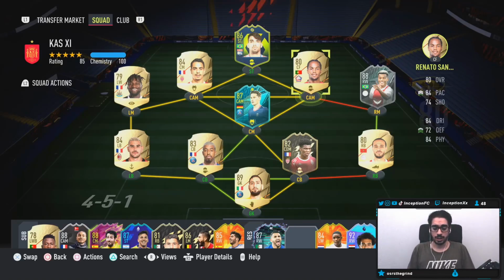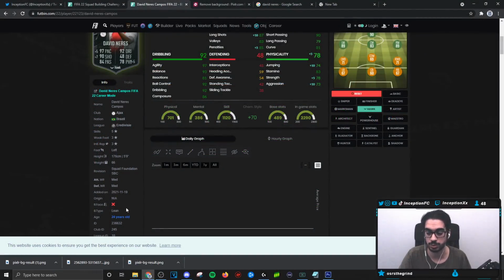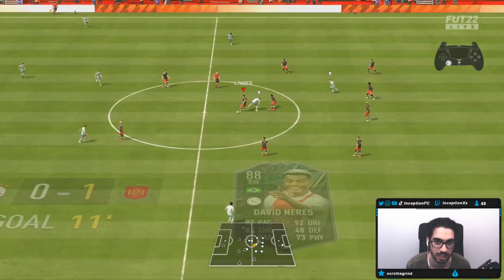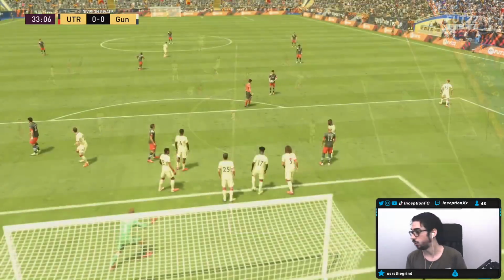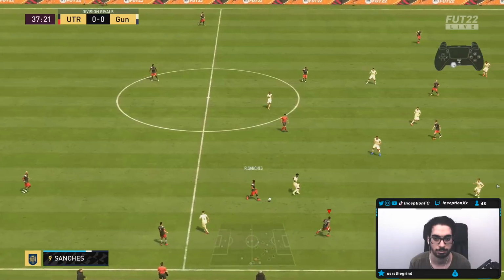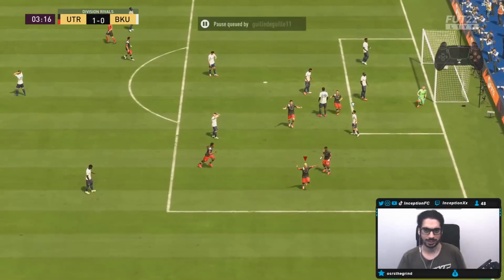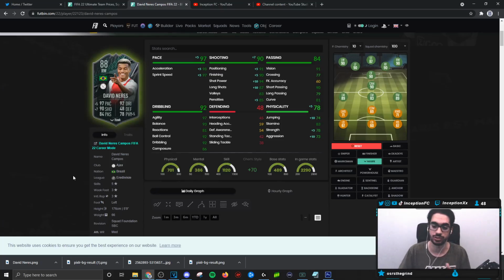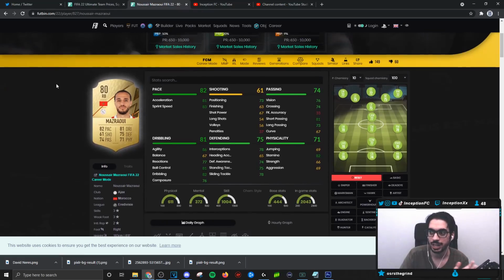88 FOUNDATIONS DAVID NERES PLAYER REVIEW! FOUNDATION DAVID NERES SBC - FIFA 22 ULTIMATE TEAM